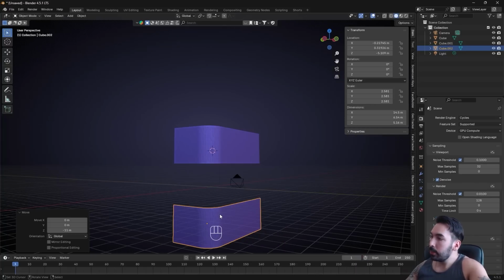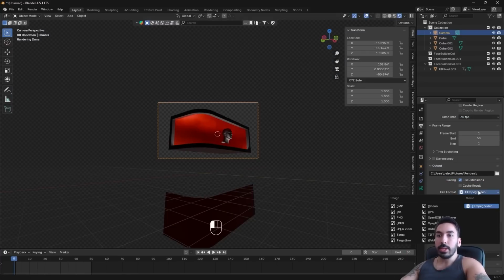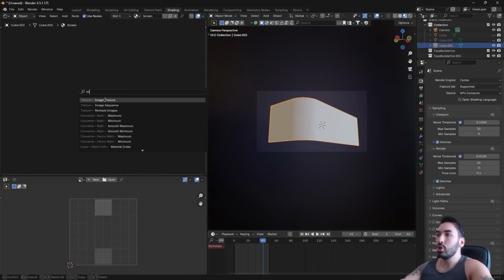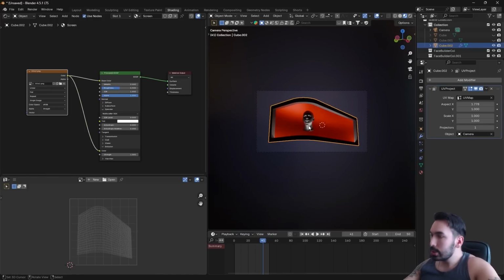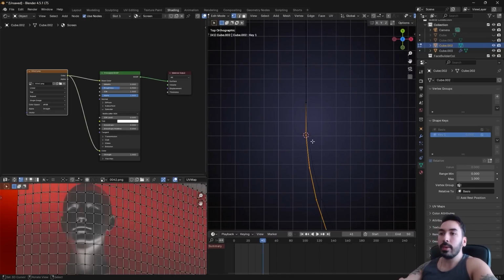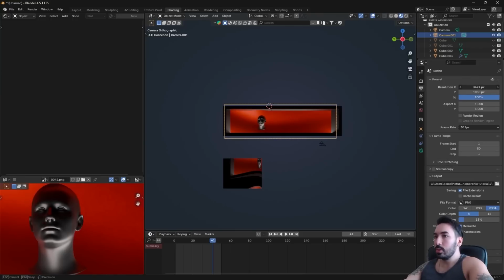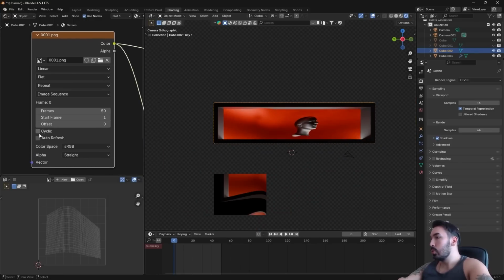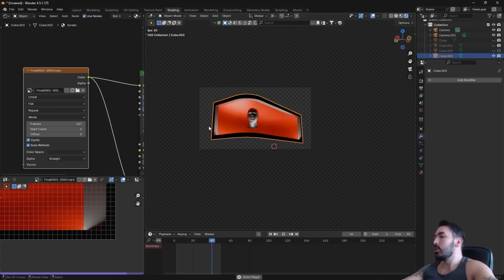How to Create a 3D Anamorphic Screen Animation in Blender (Tutorial)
How to Render a 3D Anamorphic Screen Animation in Blender (Product Visualization Tutorial)